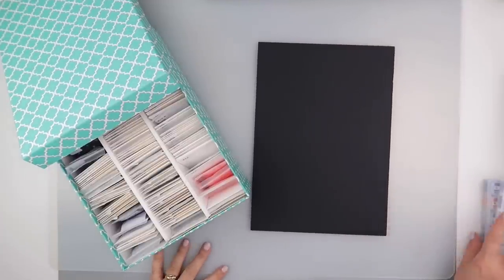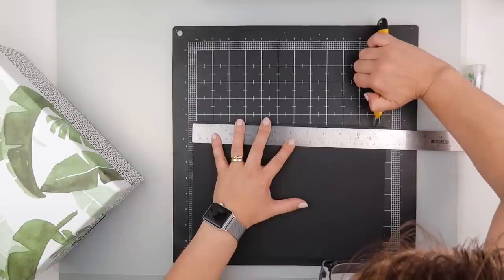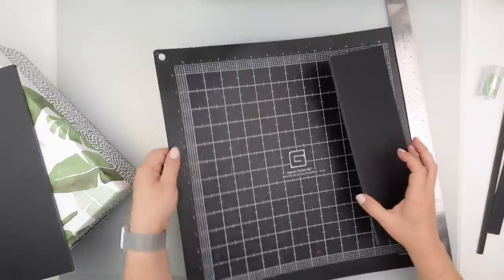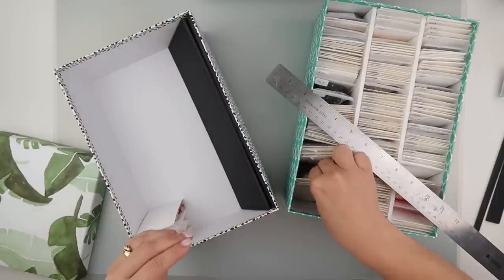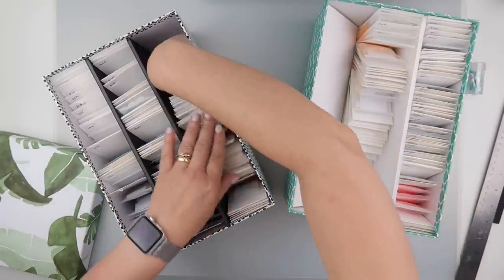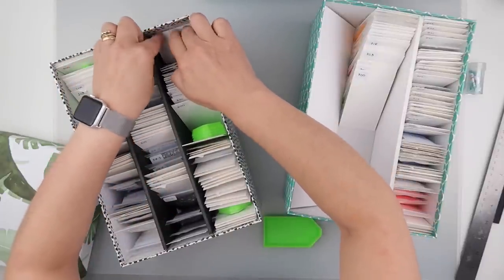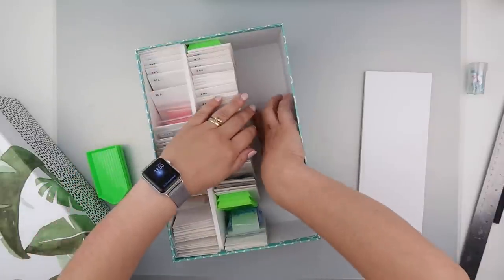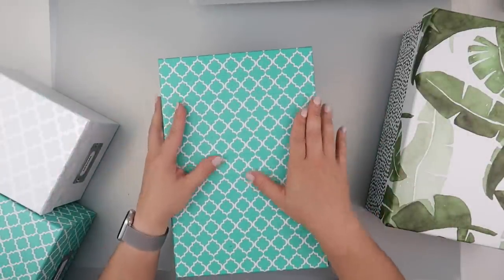Diamond Painting - Spare Drill Storage | Re-Organisation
I've reorganised and extended my extra drills storage, for diamonds left over from finished projects. Join me while I show you how I've done it. I love this way of storing them as it's compact and cost effective.

Grip Seal Bags - 2.25" x 3"